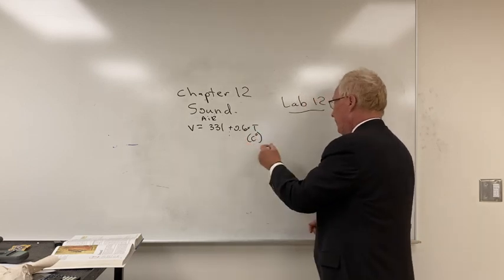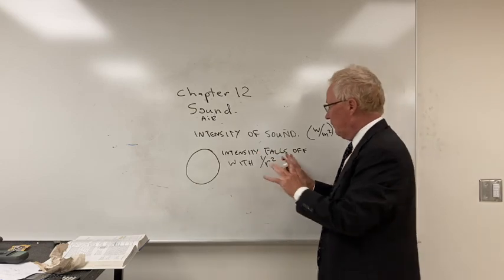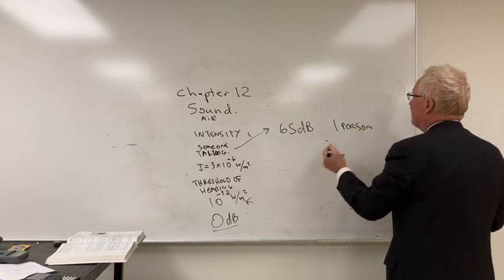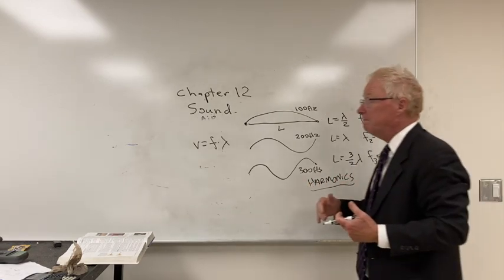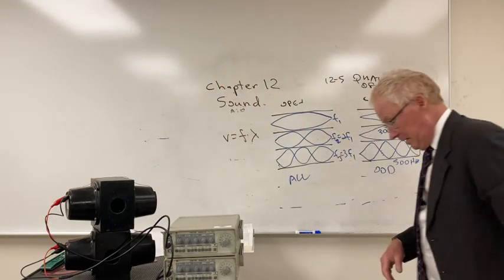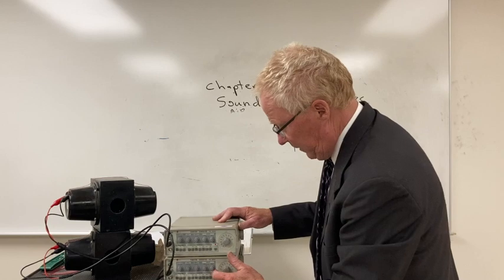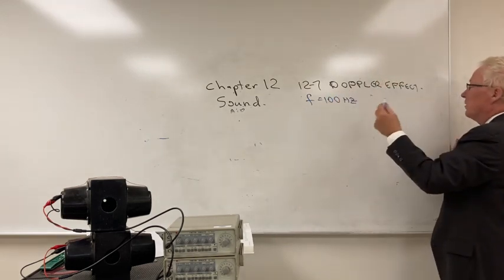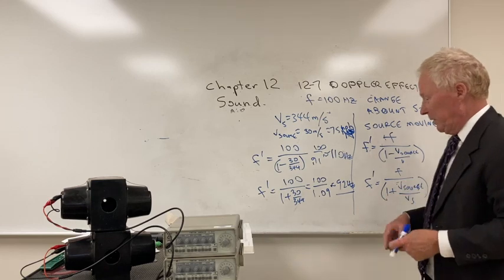Physics 1101 - Chapter 12 - Sound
This video is about Physics 1101 Chapter 12